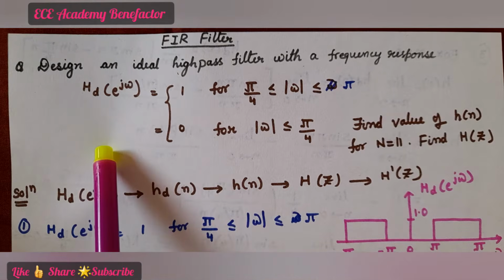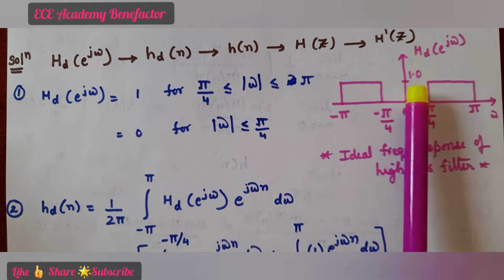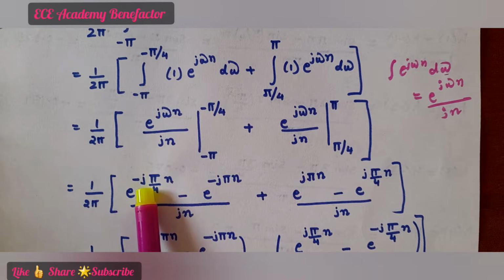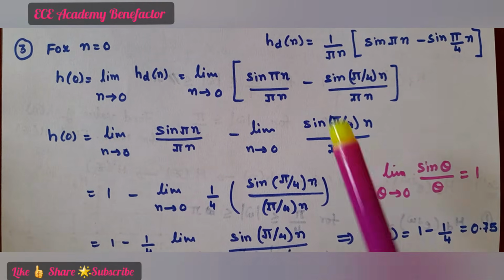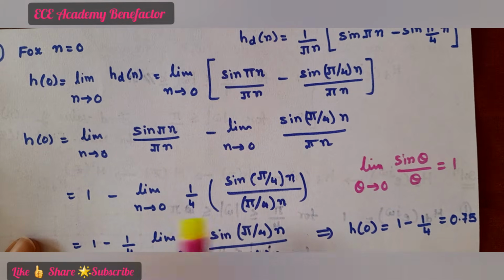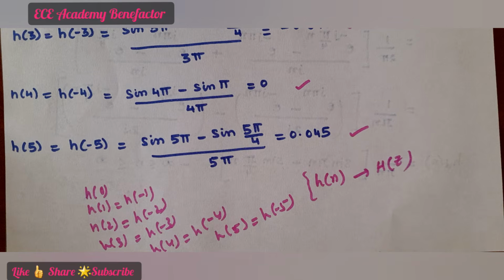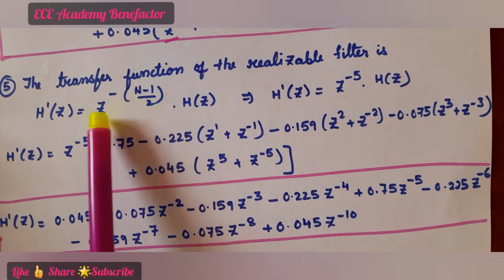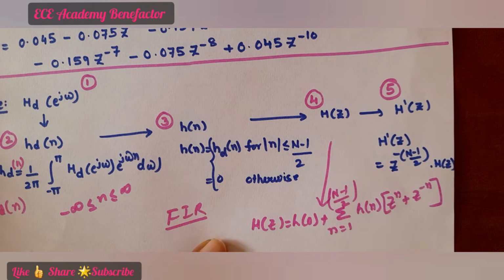Digital Signal Processing | FIR filter Design | Fourier Series Method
In this video , FIR  High pass filter design using Fourier series method  in digital signal processing  is explained.

Dr.K.Durga Rao